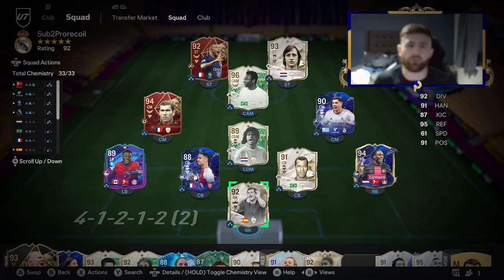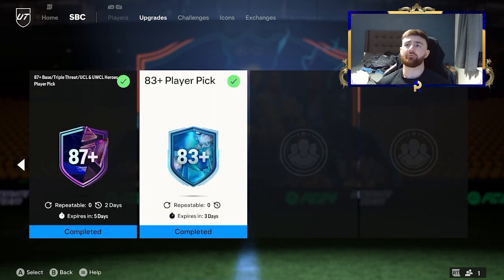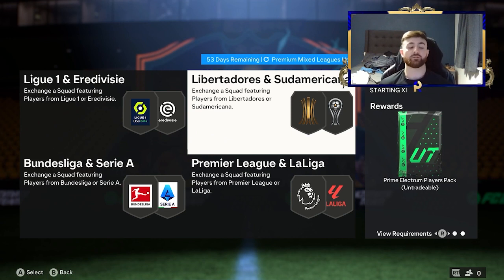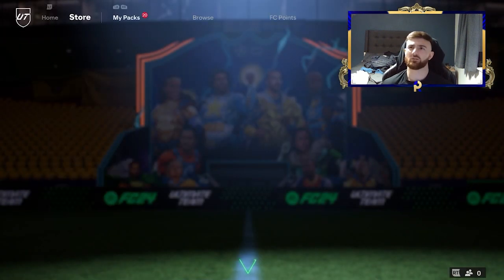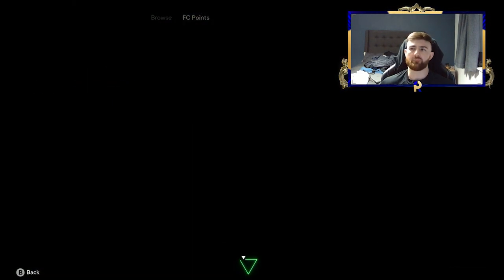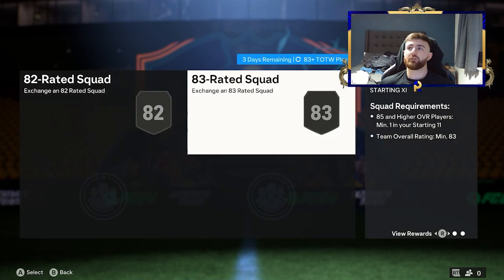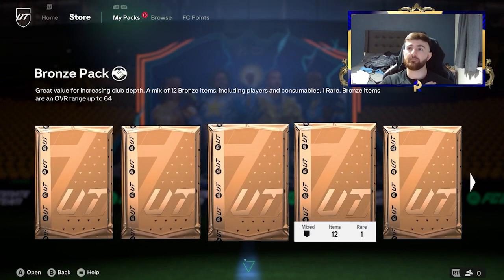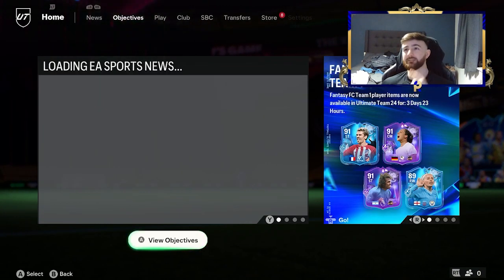How to COMPLETE ANY SBC FREE now in EAFC 24 (Step by step LAZY CRAFTING GUIDE) *FREE PICKS & PACKS*